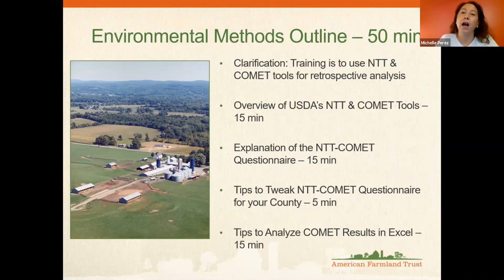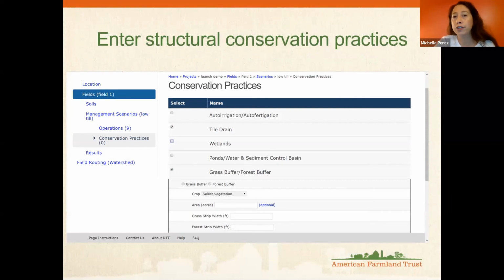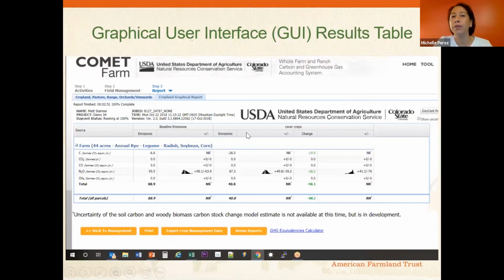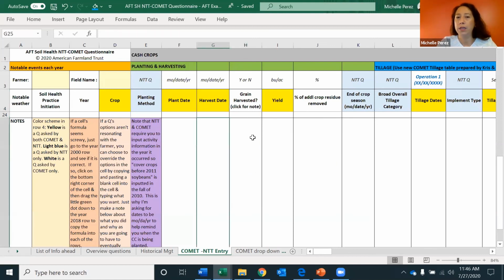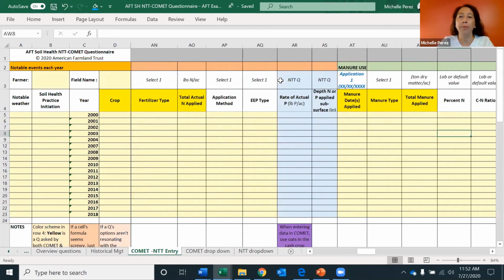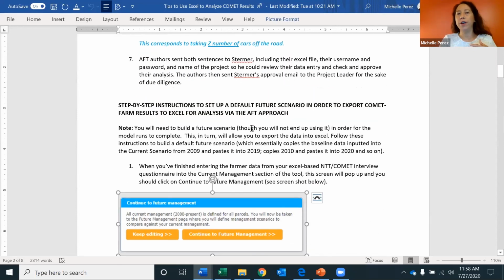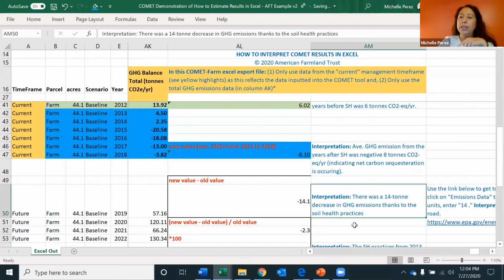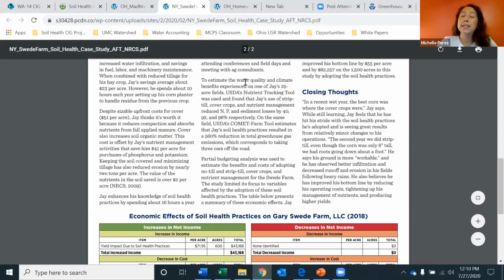Row Crop Soil Health Case Study Tool Kit Training - Video 5/6 - Soil Health Environmental Methods